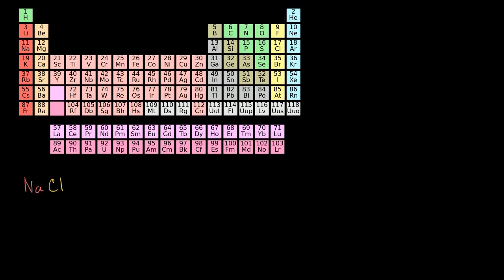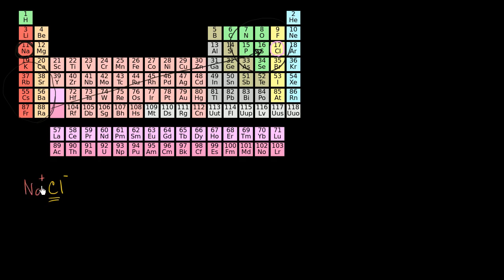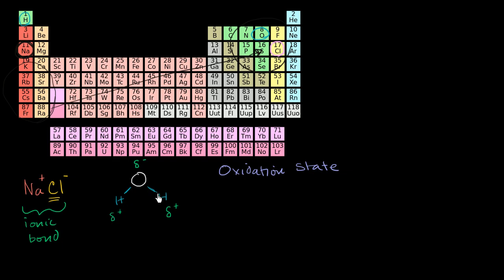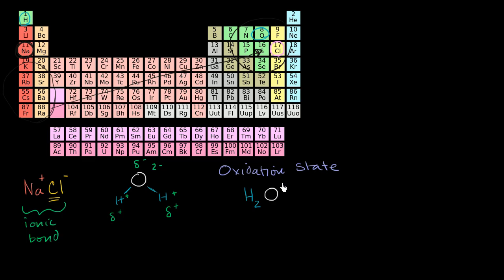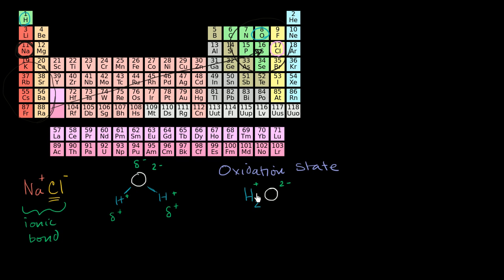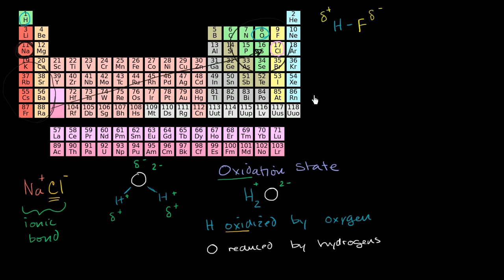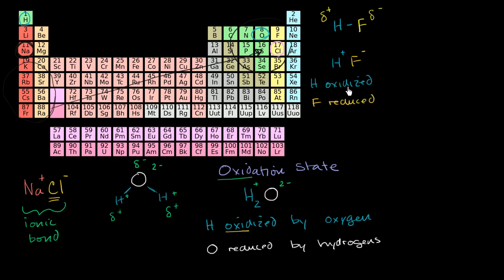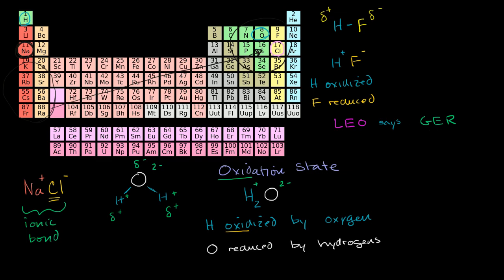Oxidation and reduction | Redox reactions and electrochemistry | Chemistry | Khan Academy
Introducing oxidation states, oxidation, and reduction. Some tips for remembering oxidation and reduction.